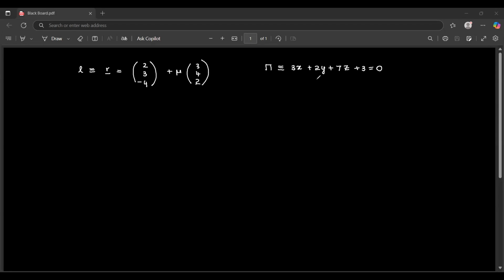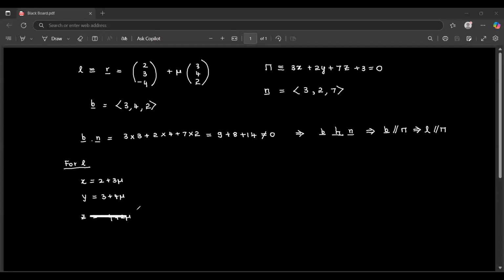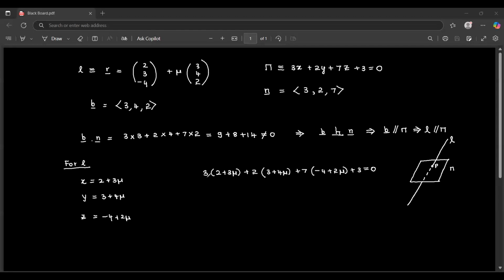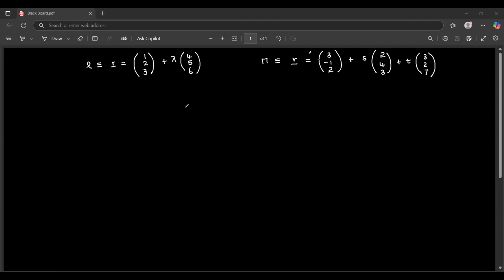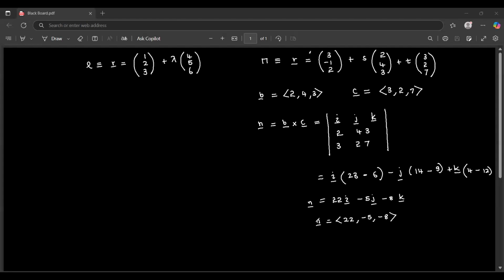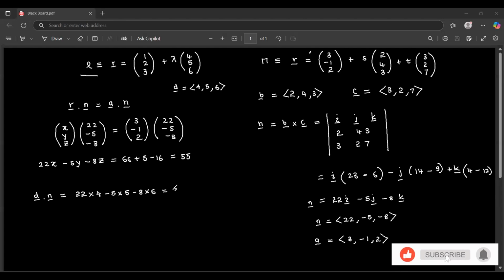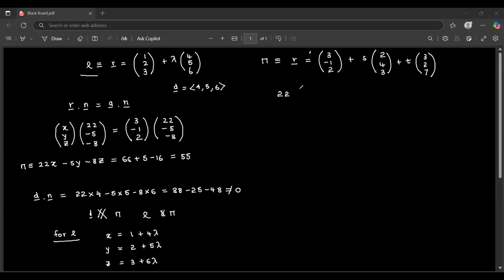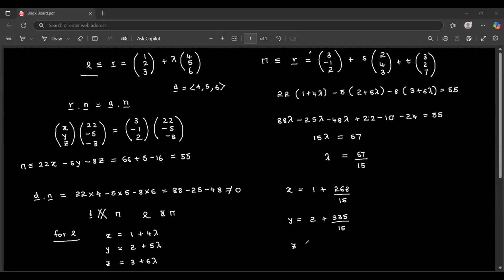Lines and Planes Interaction 2: Intersecting Point | Vectors Series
Welcome to the thirty-fourth video in our Vectors Series ! 🌟

In this video, we dive into Lines and Planes Interaction 2 , focusing on finding the intersecting point between a line and a plane. Building on our previous discussion of parallelism, we’ll explore how to determine if a line intersects a plane and, if so, calculate the exact point of intersection using parametric equations and vector algebra.

📌 What You’ll Learn:

Step 1 : Check if the line and plane are parallel (critical for avoiding errors).
Step 2 : Convert vector equations to parametric form for the line.
Step 3 : Solve for the parametric variable to find the intersection point.
Practice Questions : Two step-by-step problems to solidify your understanding.
Visual Explanation : Why parametric equations are the key to solving this problem.
📌 Timestamps:
0:00 – Channel Intro
0:34 – Question 1: Finding the Intersection Point
0:57 – Step 1: Check for Parallelism
1:41 – Step 2: Parametric Equations for the Line
2:16 – Why Parametric Equations? (Visual Explanation)
3:07 – Step 3: Solving for the Parametric Variable
4:49 – Question 2: Advanced Problem
4:59 – Step 1: Vector to Cartesian Equation of the Plane
7:26 – Step 2: Check for Parallelism
8:06 – Step 3: Parametric Equations for the Line
8:50 – Step 4: Solving for the Parametric Variable
10:57 – Channel Outro

Finding the intersection point between a line and a plane is a foundational skill in 3D geometry, with applications in physics, engineering, computer graphics, and robotics. This video simplifies the process with clear explanations, visual aids, and practical examples, making it perfect for learners at all levels.

Music from Uppbeat (free for Creators!)
Song: Shake That
Artist: Fass